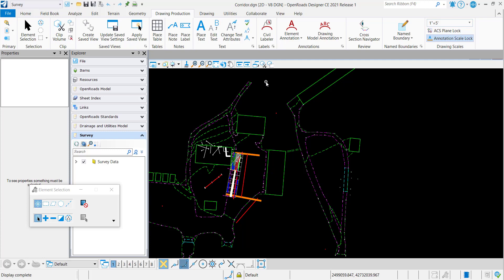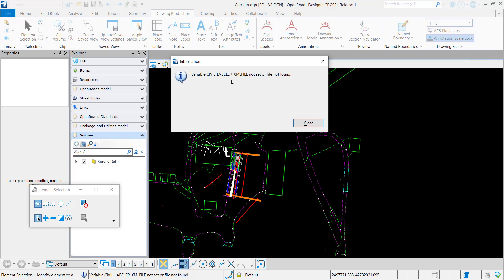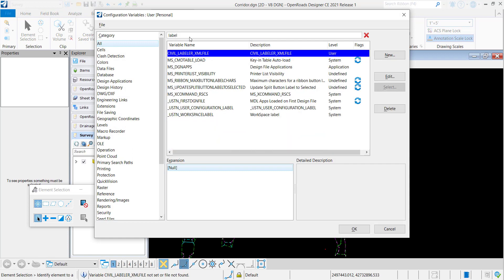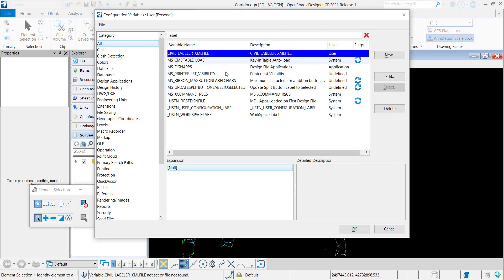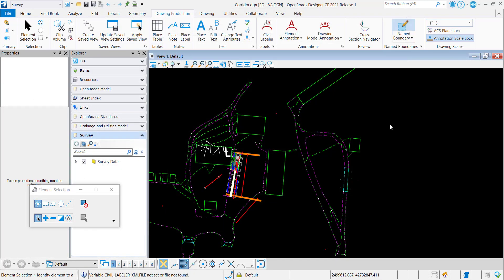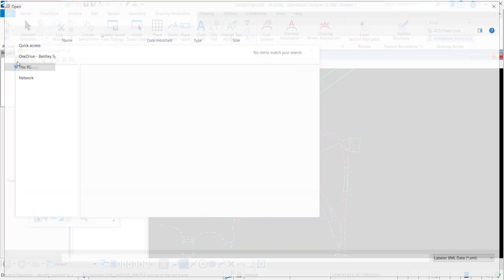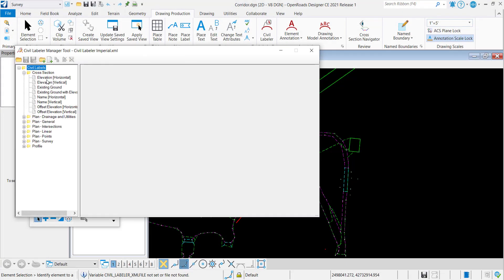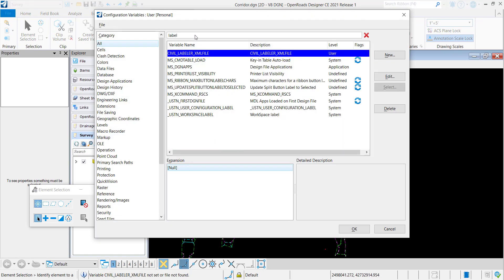How to define the CIVIL_LABELER_XMLFILE variable for the Civil Labeler command